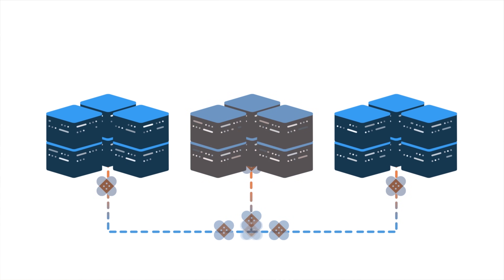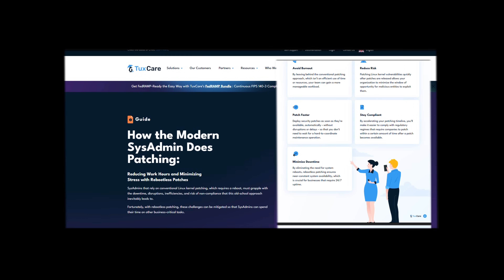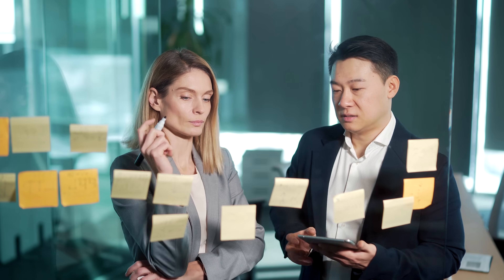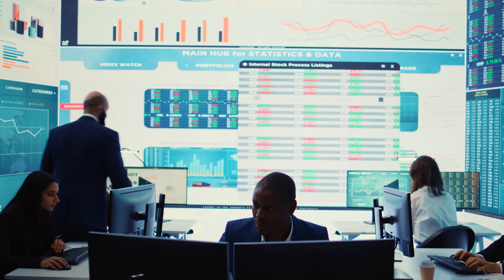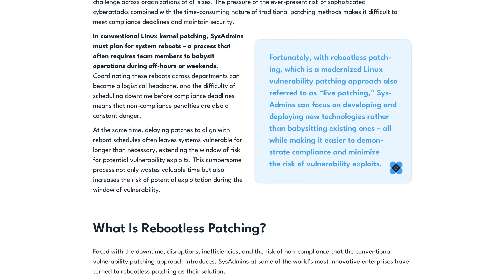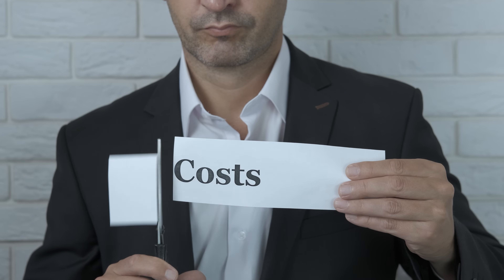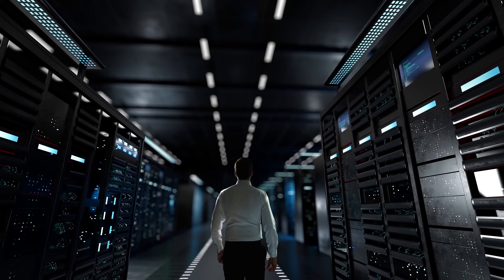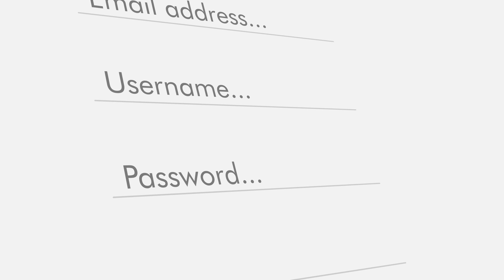How the Modern SysAdmin Does Patching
Discover how Linux System Administrators can significantly reduce their patching-related working hours and intelligently leverage automation with rebootless patching – a non-disruptive patching approach that puts vulnerability fixes on autopilot so that teams can spend more time on other critical tasks.

💬 Let us know your thoughts and questions in the comments below.

🔧 What you’ll learn:
➡️ Why traditional patching is outdated and risky
➡️ How rebootless patching works under the hood
➡️ Key benefits like reduced vulnerability windows and 24/7 uptime
➡️ Real-world use cases from organizations using live patching for years
➡️ A breakdown of our free, ungated guide: How the Modern SysAdmin Does Patching